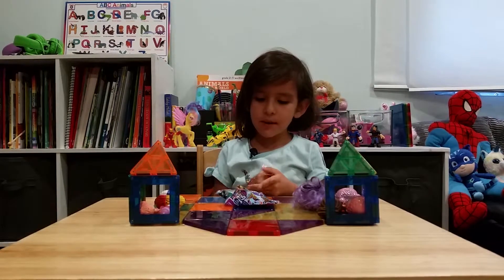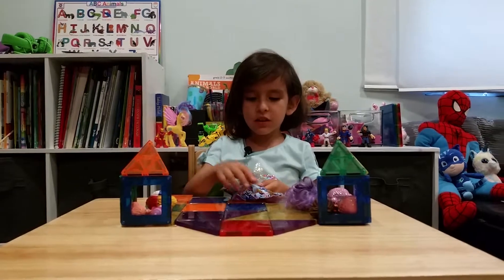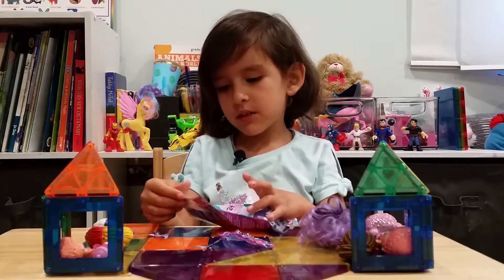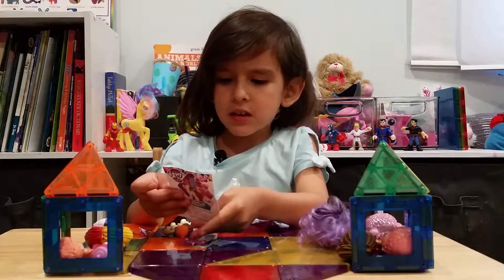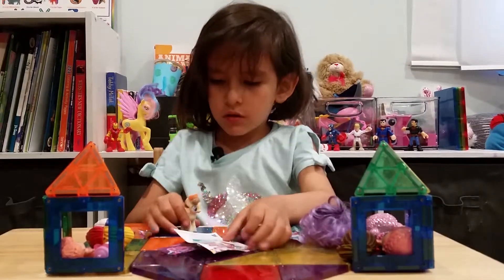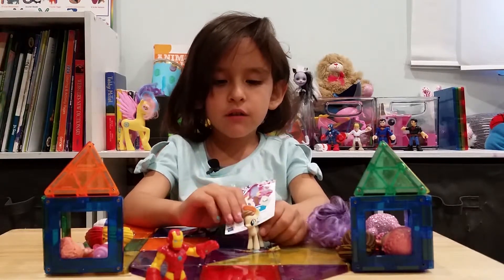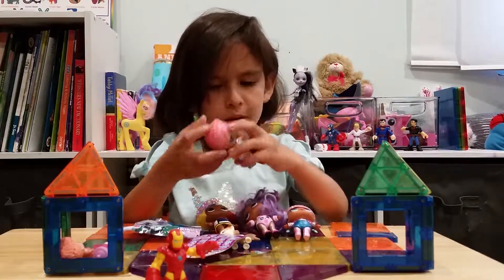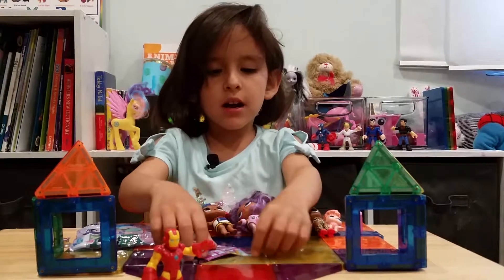Sofia opens a My Little Pony blind bag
My Little Pony blind bag